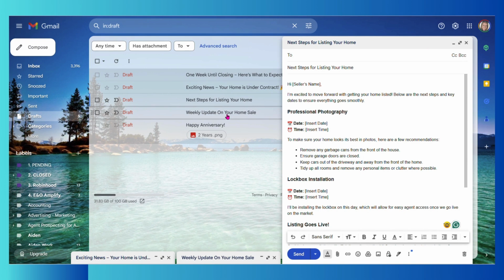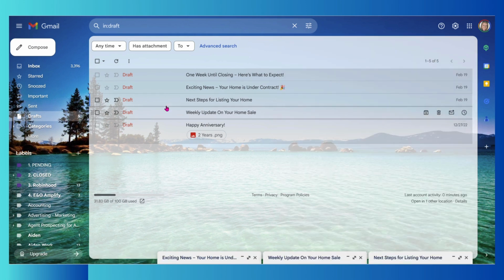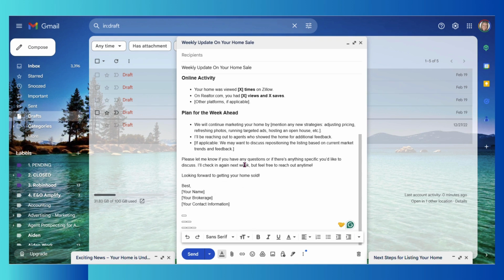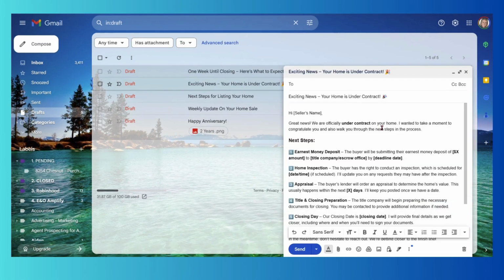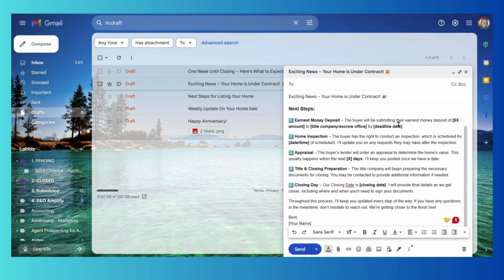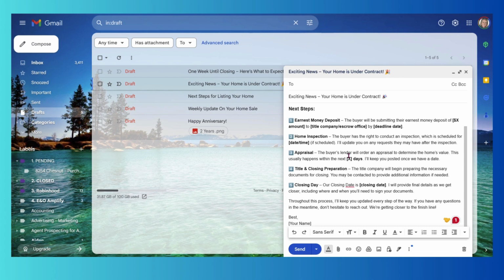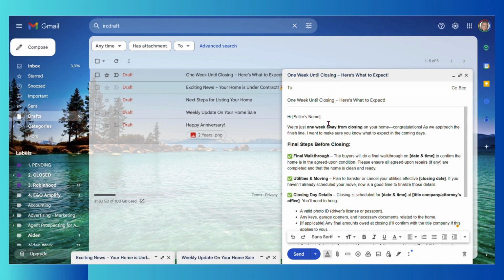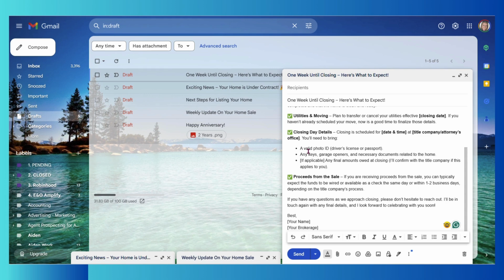Game Changing Realtor Email Templates for Sellers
Looking for the perfect realtor email templates for sellers? In this video, I’m sharing 4 essential email templates that every real estate agent should use to keep sellers informed and engaged throughout the transaction. Whether you're announcing a Just Listed property, providing a Weekly Update, notifying your client that their home is Under Contract, or preparing them 1 Week Until Closing, these email templates will save you time and improve communication.

📩 What You’ll Learn:
✔️ How to craft a compelling Just Listed email
✔️ The key details to include in a Weekly Update email
✔️ Best practices for sending an Under Contract notification
✔️ How to keep sellers informed with a 1 Week Until Closing email

If you're a real estate agent looking for email templates for real estate, this video is for you! Download these templates today and streamline your seller communication.

 / amplifiedtransactions
/amplifiedtransactions
 / amplifiedtransactions